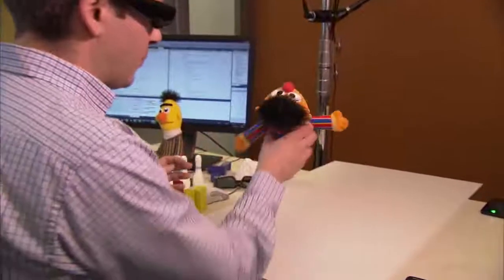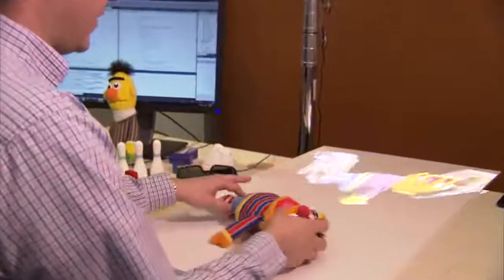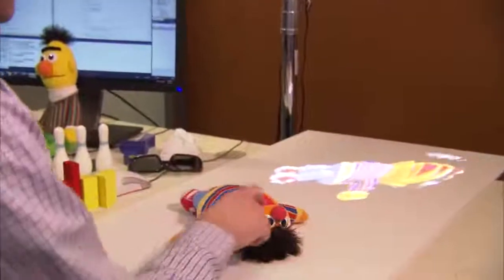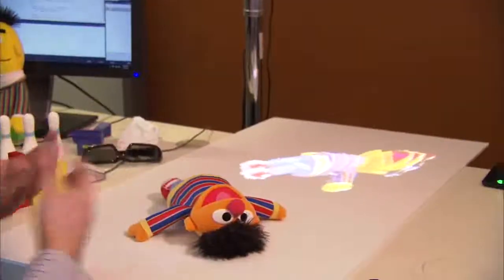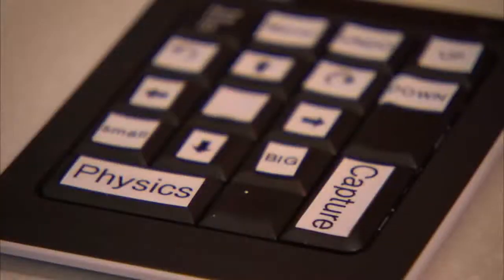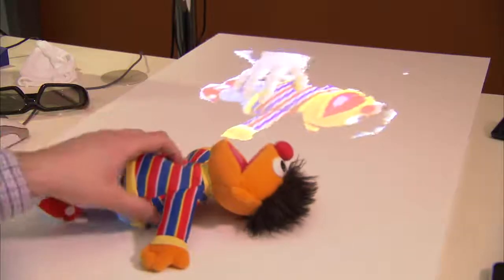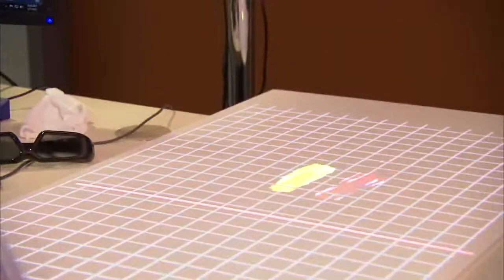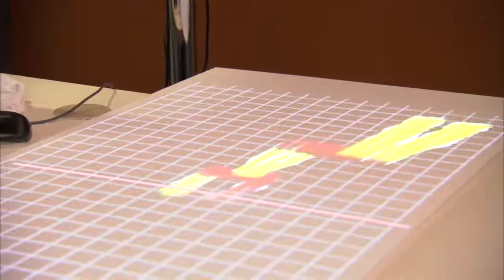TechFest 2011: MirageBlocks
See how simulating real-world physics behaviors can be used to manipulate virtual 3-D objects using 3-D projection and a Kinect depth camera.